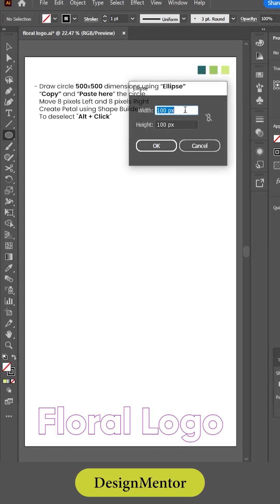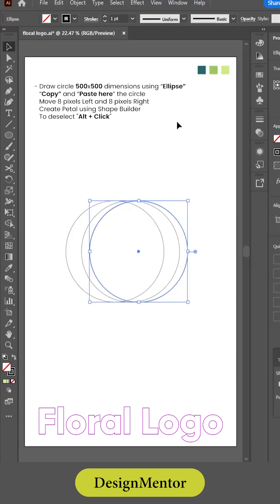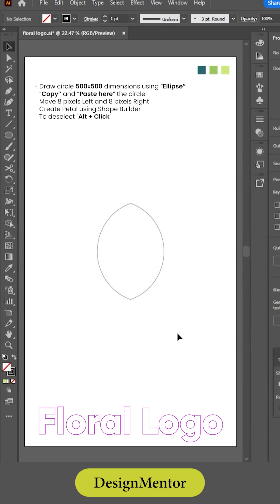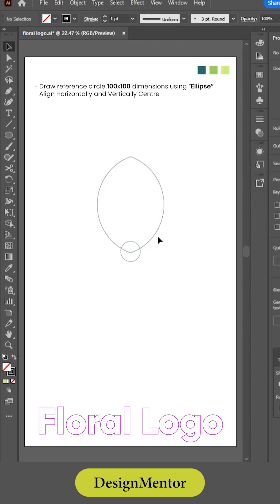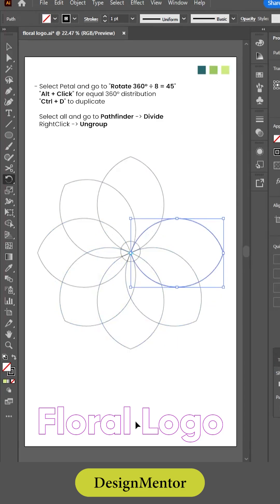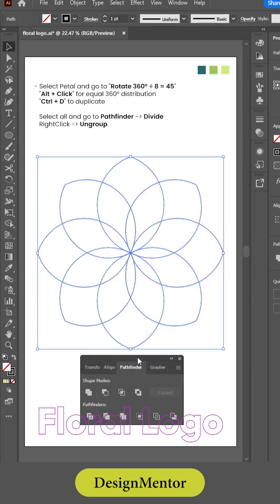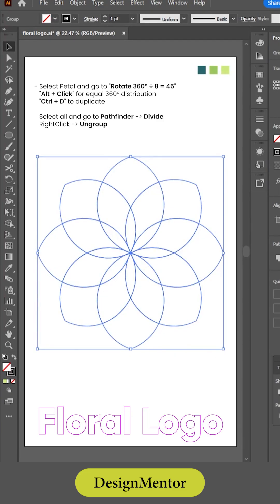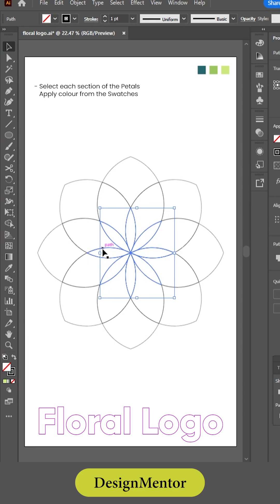How to Create Floral Logo in Adobe Illustrator illustrator | DesignMentor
Using Ellipse and Rotate tool, Let's Create Floral Logo Design in Adobe Illustrator

Graphic Designer
UX Designer
User Experience Designer
Infographics
Graphic Designer Tutorial
How to become Graphic Designer
Design Thinking
Interaction Designer
Data Visualization Chart
Smartwatch Designer